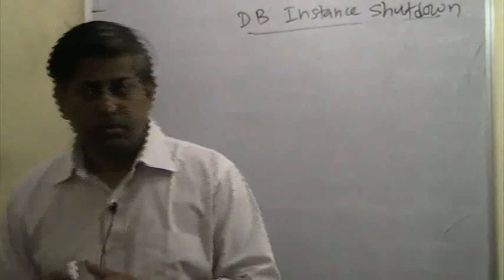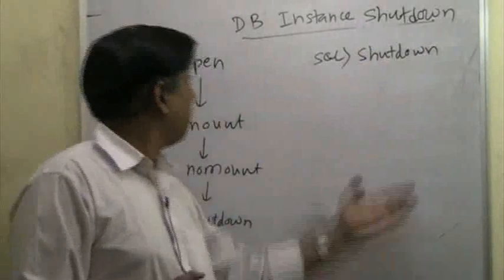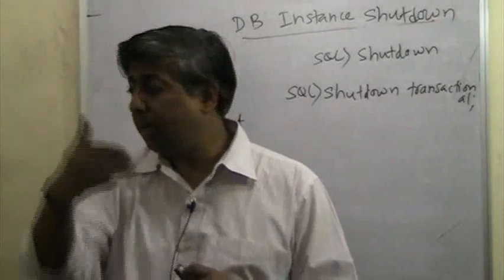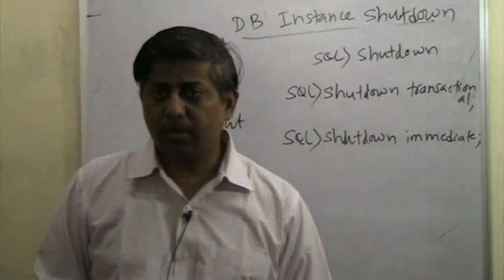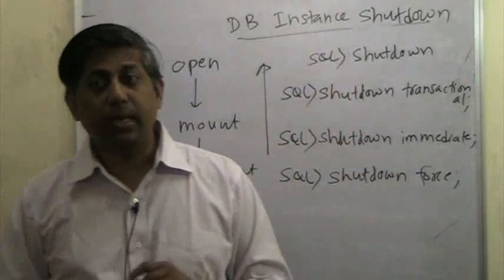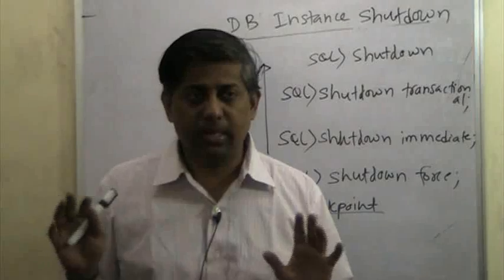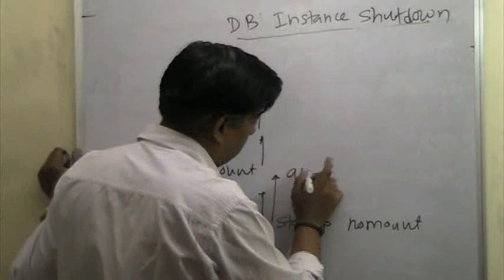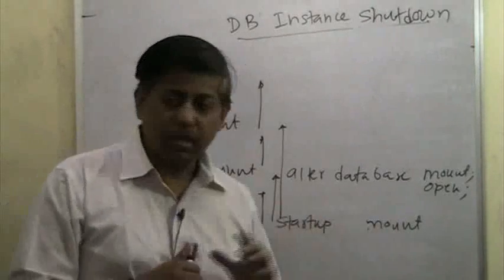admin1_031_day6_db_shutdown